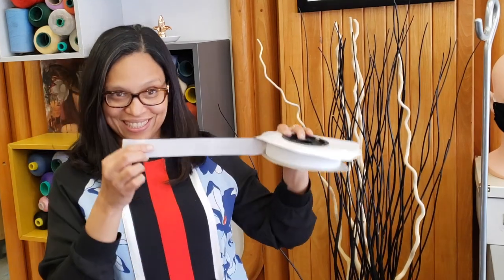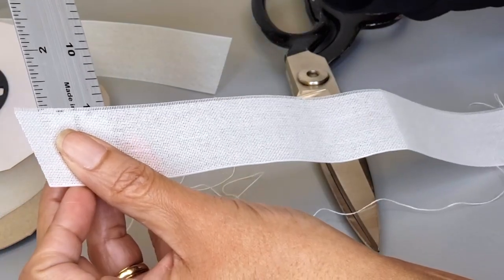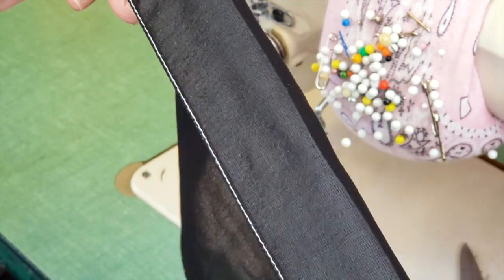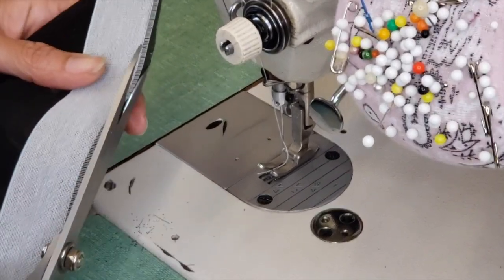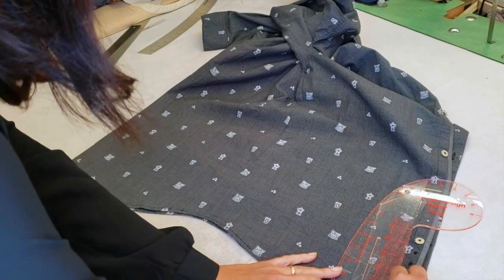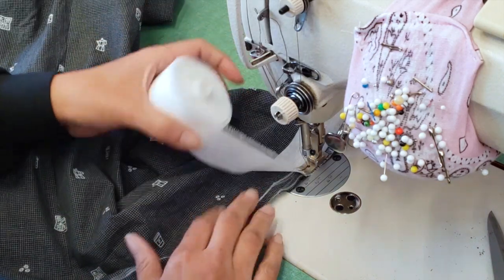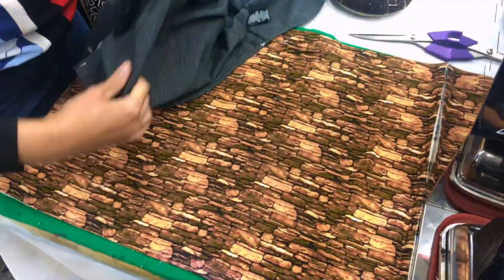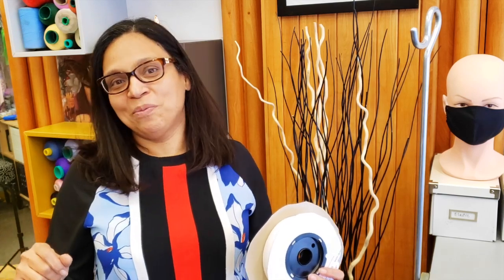How to attain a FLAWLESS hem using the BAN-ROLL technique! (curved hems too!)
Hello! In today's video I demonstrate the ban-roll technique as well as a hem on a dress shirt. I wanted to show you all how easy it can be to do a flawless narrow hem. I am under the impression that this technique either originated or is the norm in Korea! Hope you like it!

I apologize for the video quality haha, it lowered it when I exported the video :(